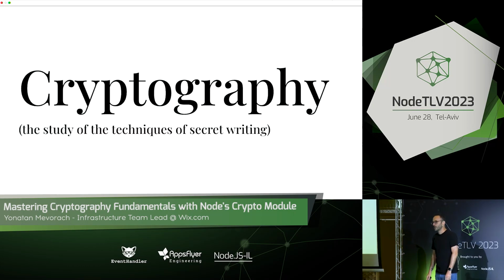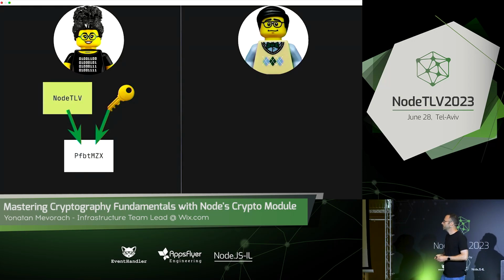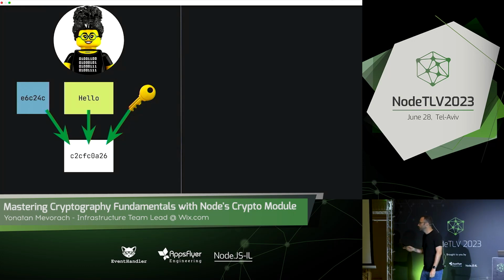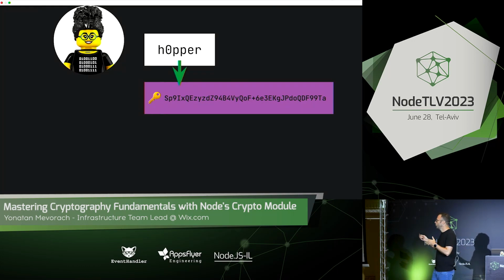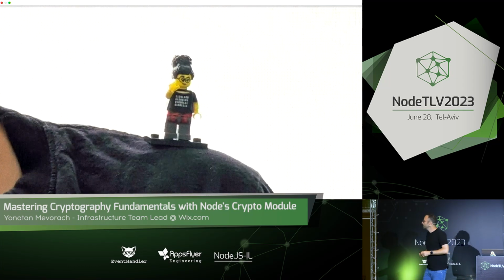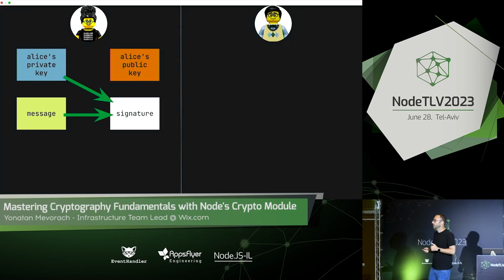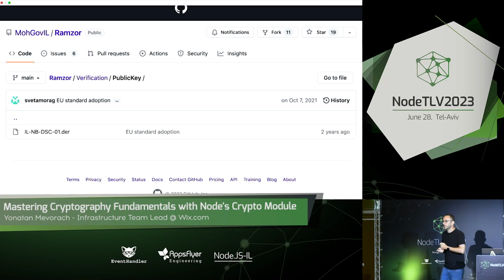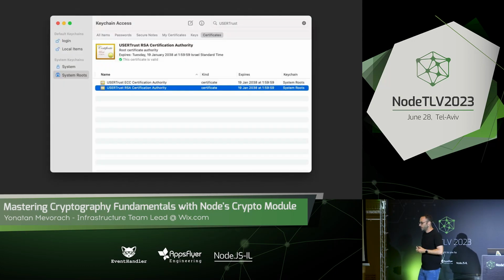Yonatan Mevorach @ NodeTLV '23 | Mastering Cryptography Fundamentals with Node’s crypto module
NodeTLV 2023

Mastering Cryptography Fundamentals with Node’s crypto module

English | Advanced

Do you know that meme of Homer Simpson trying to hide in the bushes? That's how I would feel when my coworkers would discuss asymmetric encryption, certificate signing, salting, and crazy-sounding acronyms like PBKDF2. I must have been home sick that -day- semester when they taught Cryptography in college.
After years of trying to ignore this problem, I finally decided to do something about it. But rather than digging into the subject via textbooks and pseudo-code, I decided to research the massive amount of functionality that is offered by Node.js' built-in `crypto` module. Then I worked my way backwards to understand what each function does, what underling security best-practice it's based on, and when it's appropriate to use it.
So if you're like me then step out of the bushes, and join me in this talk to learn the fundamentals of protecting information in a practical way with Node.js

Yonatan Mevorach
Infrastructure Team Lead @ Wix

Yonatan is a Team Lead at the Frontend Infrastructure group at Wix.com, where he is able to make his love for creating developer tools a part of his daily work. He also enjoys working on open-source developer tools, and blogs about them at blog.yonatan.dev.